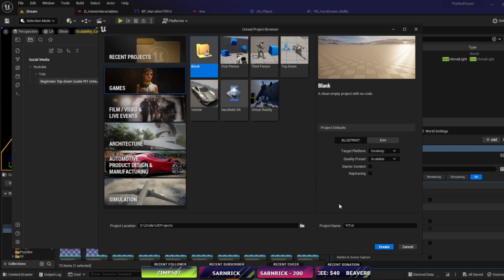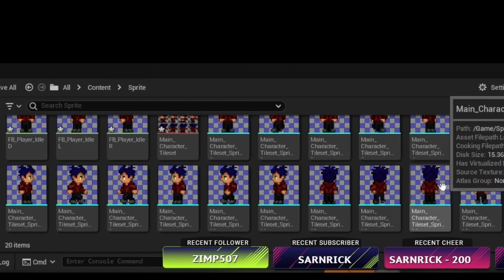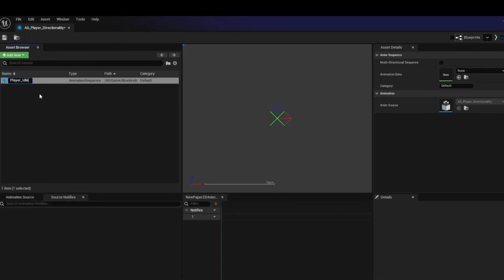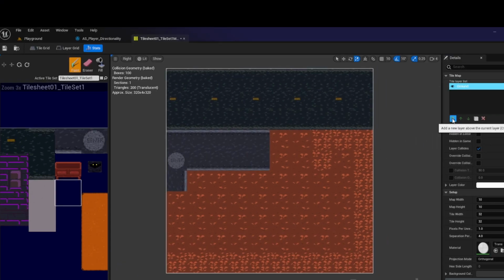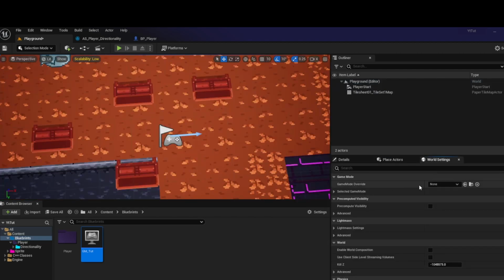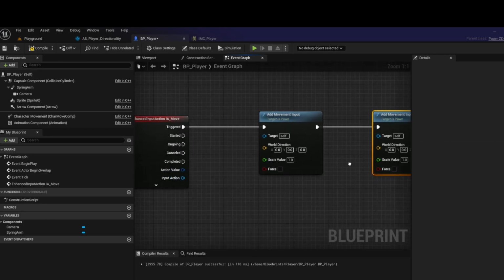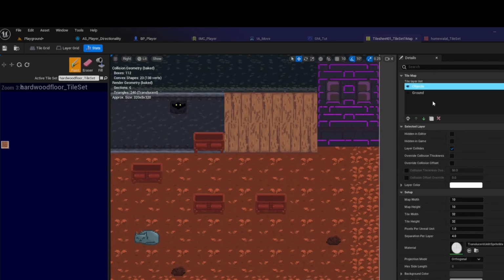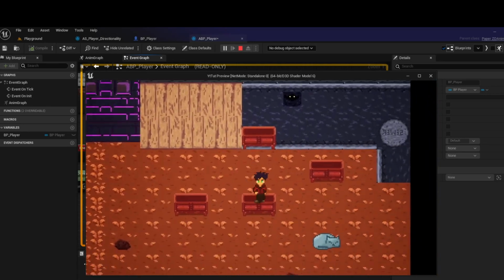Making a TOP DOWN 2d GAME in UE 5.1 | UNREAL ENGINE 5.1 | TUTORIAL | PT 1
Hello! This is the first tutorial I have ever made so I hope it proved useful for you guys!

 I am making this series to show other devs who like the engine but don't know where to start for 2d creations that Unreal engine can make great 2d games!

Let me know if you want a part 2!

      ||DOWNLOAD THE SPRITES ||
shorturl.at/bfjwU

You can ask for help, and show off your WIP projects!

I stream Monday, Wed, Friday, and sometimes on the weekends!

(this page is a work in progress lol)